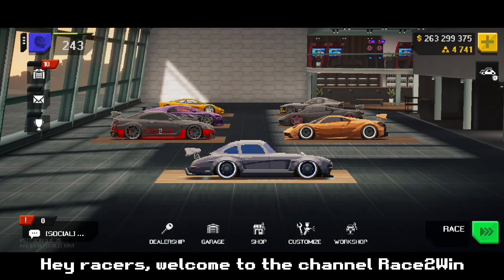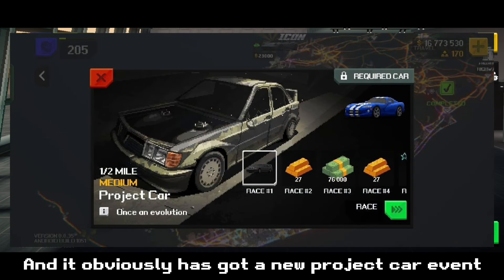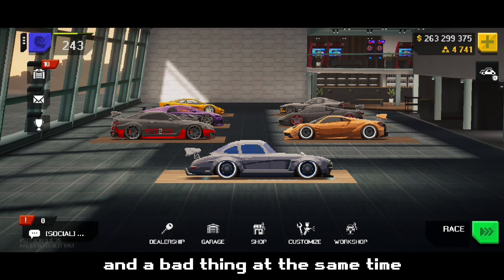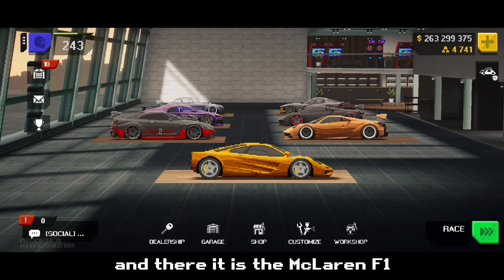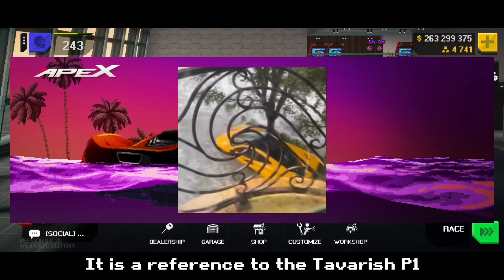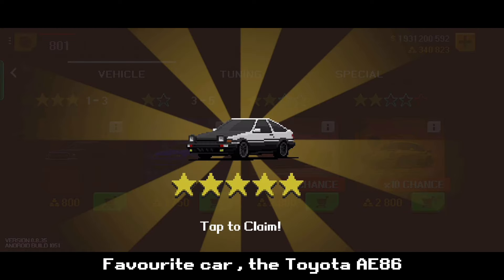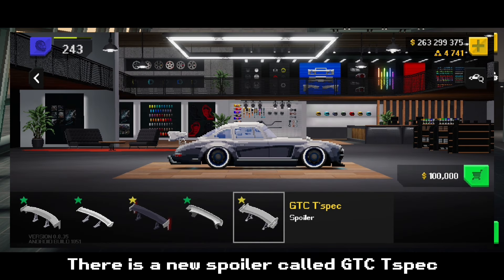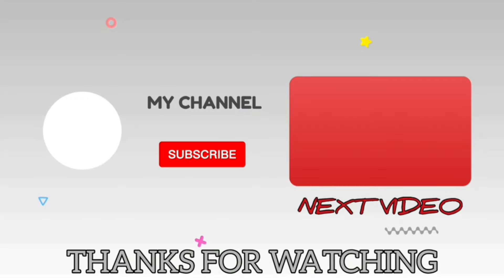APEX RACER - NEW PROJECT CAR || 0.8.35 REVIEW || CONTRABAND PARTS DISCOUNT !!!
outro by @Dominic20120